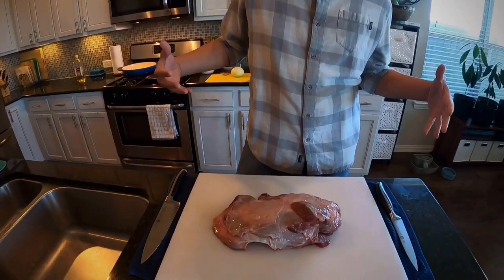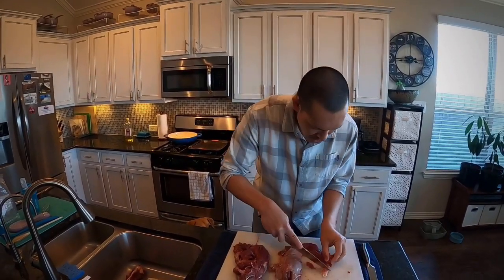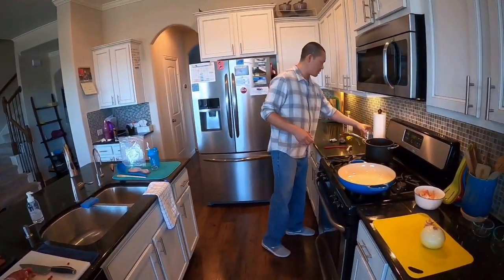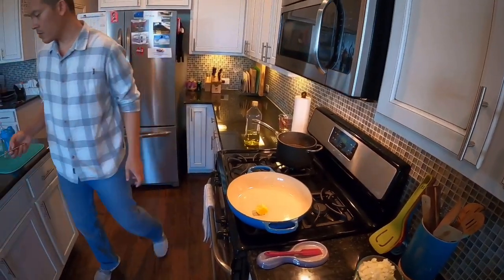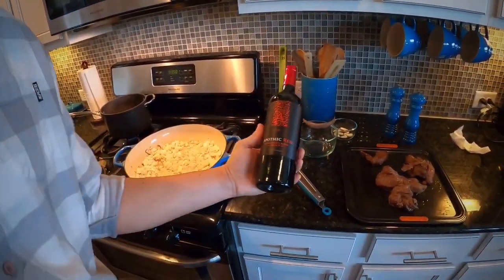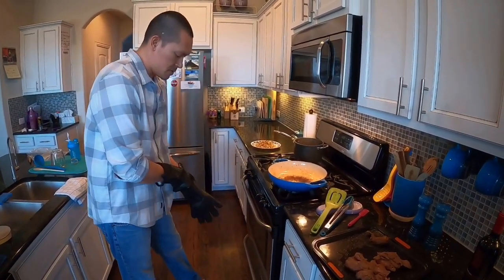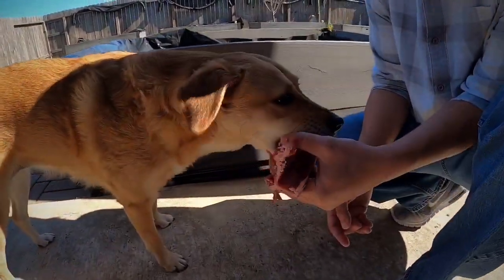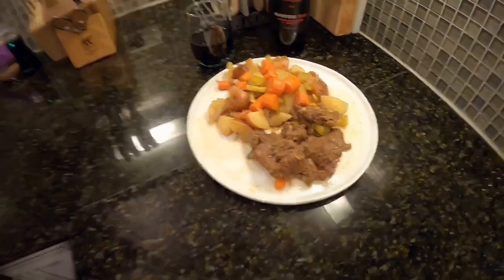Texas White-Tailed Deer Blade Roast MeatEater Style With Chef Bravo!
Welcome To Your Outdoor Adventure Channel with Home Cooking Tutorials and Simple Recipes You'll Love! I'm Captain Brandon Ireland, also known as Chef Bravo. US Navy Veteran, Auxiliary Equipment Operator, Submarine Navy Diver and Avid Outdoorsman. My mission is to Inspire others to understand we can all live great lives no matter what the circumstances, by using the tools we have been given from birth and that YOU ARE UNLIMITED! YOU CAN DO WHATEVER YOU WANT WITH YOUR LIFE!!! That we are all special, and that you have everything you need, to do what you want to do living inside you right now. I'm here to make you HUNGRY!!!